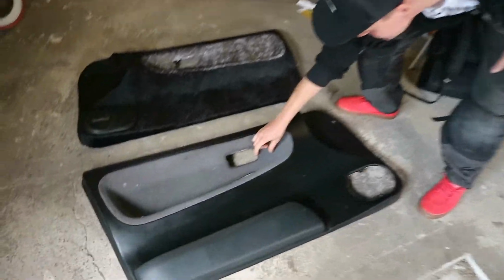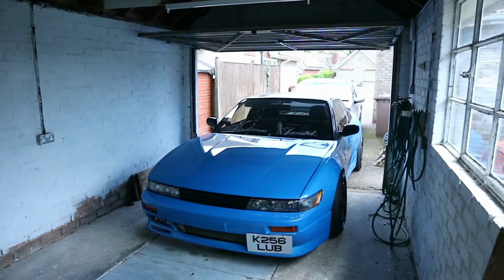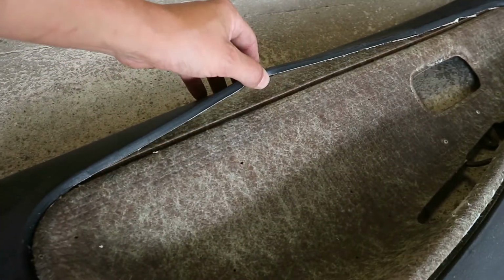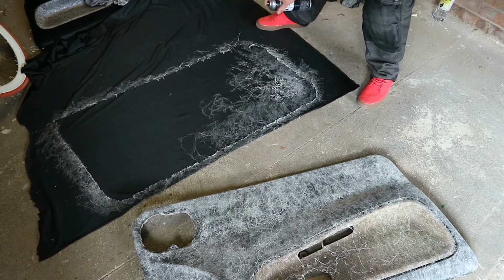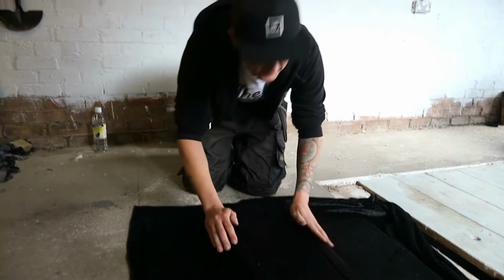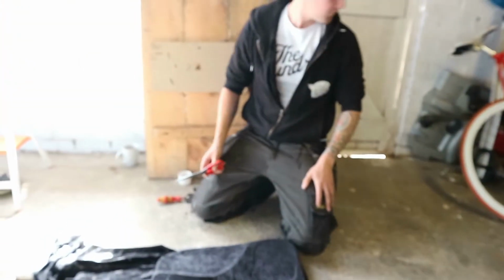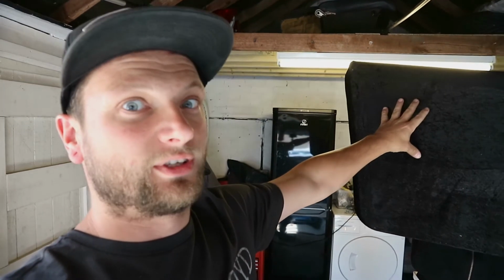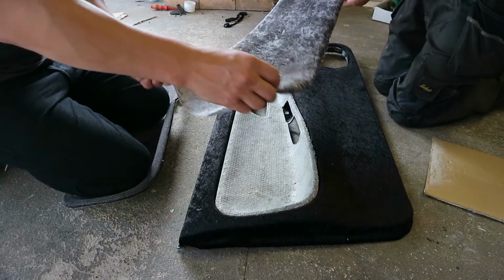HOW TO - Silvia S13 Door Card Re-Trim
Here is a video of me helping a friend wrap his door cards from his siliva s13